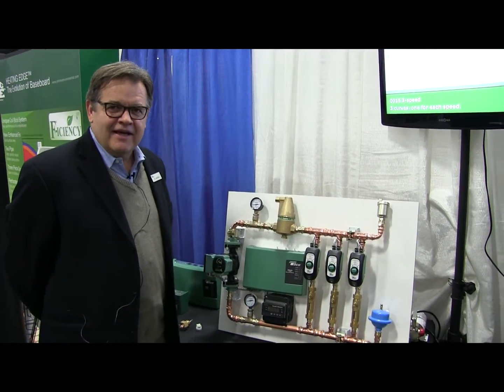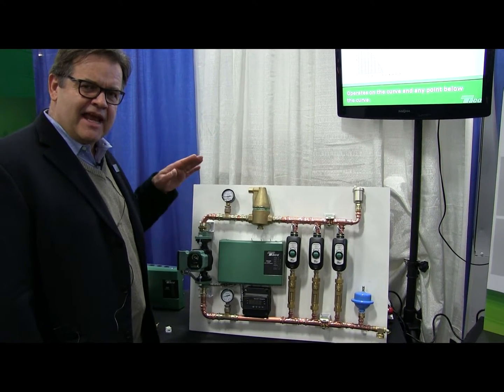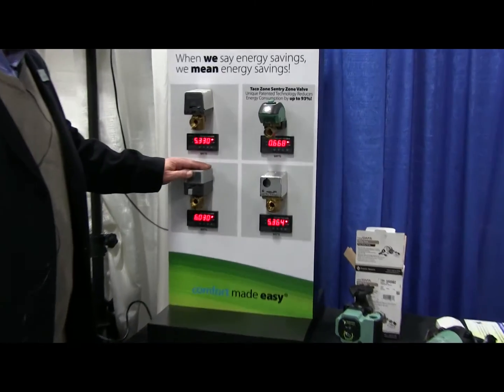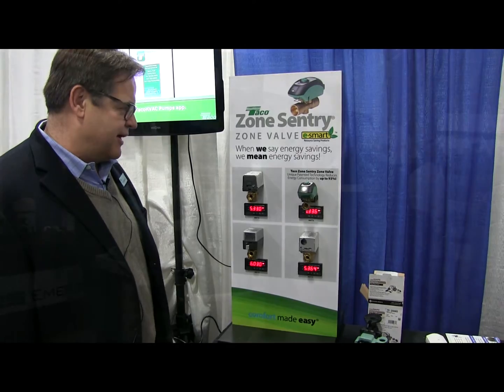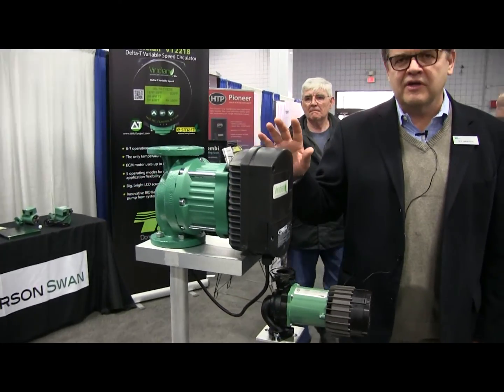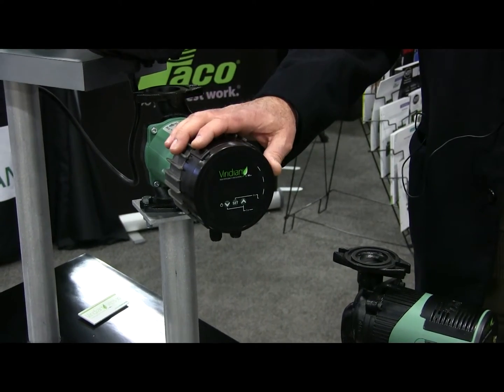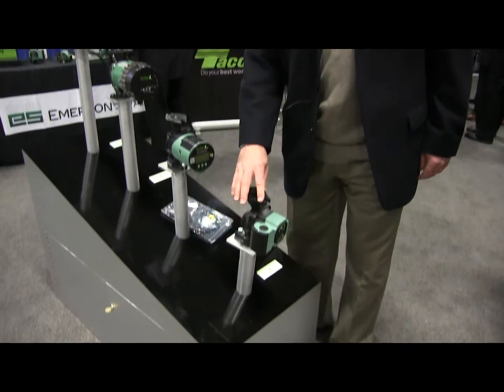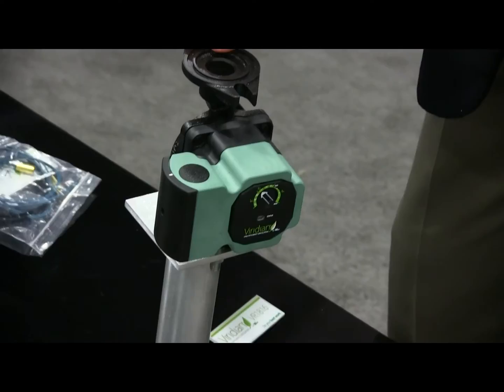Taco HVAC Product Overview | Emerson Swan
Watch Ken Anderson of Taco HVAC discuss some of their newest high efficiency products at the 2015 PHCC show in Marlboro, MA. Ken looks at Zone Sentry zone valves and some new Viridian circulators such as the VR1816, VR35 and VT2218.